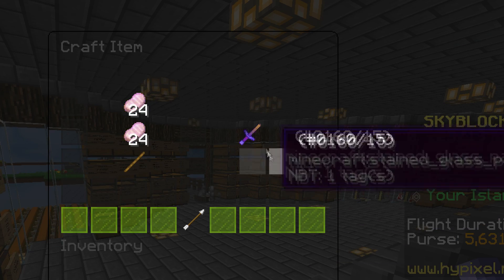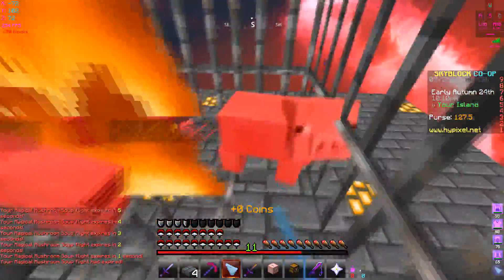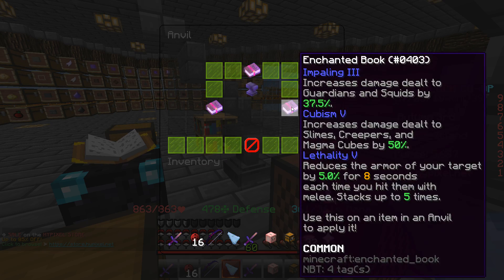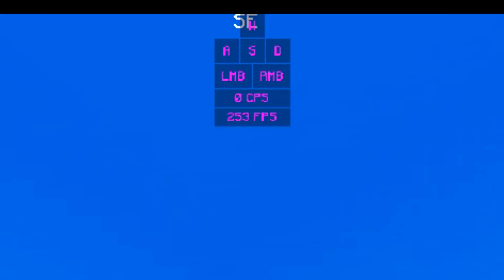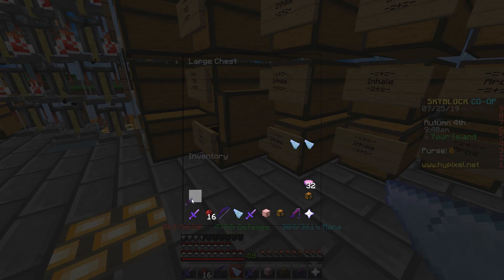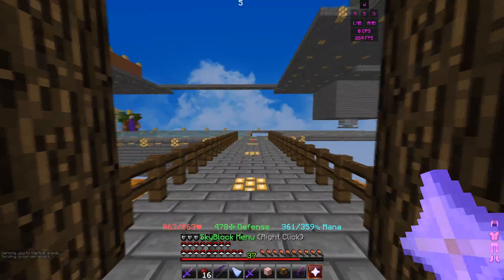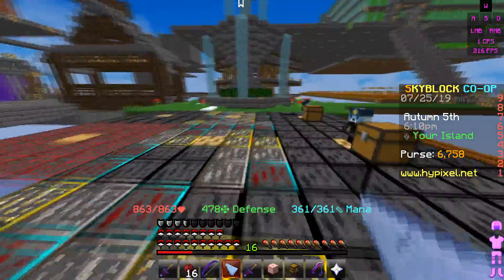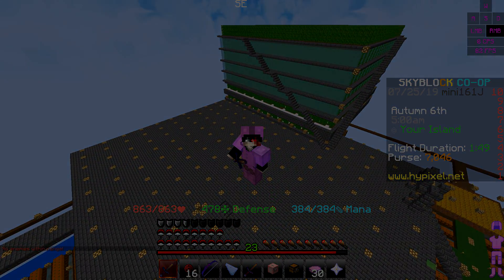Crafting THE Pigman Sword Fully Enchanted (Finally) | Skyblock Hypixel - Minecraft EP. 32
WE have finally made ourselves the best sword in the game as of right now. Man this took a while...

★ Sensitivity?
✔ DPI - 1250 | Minecraft - 32
⭐Pack: Sasuke 32x By: Apexay

- YoloMcSwaggen